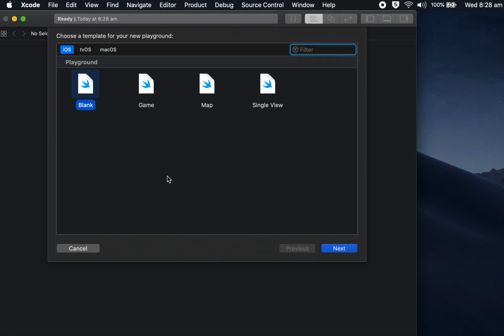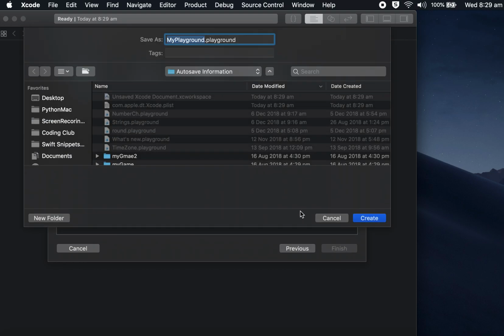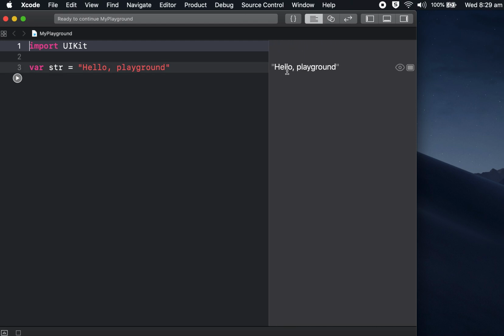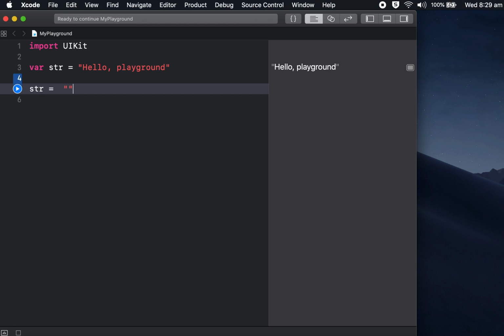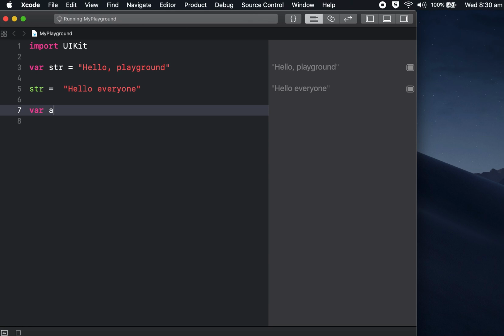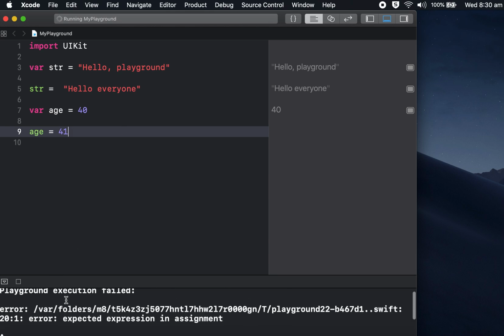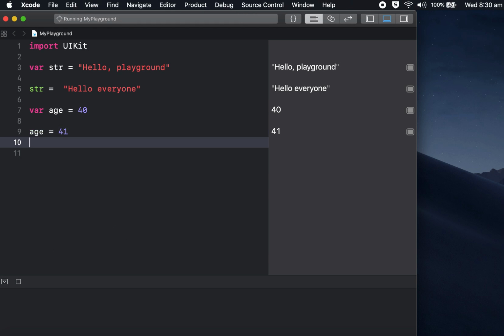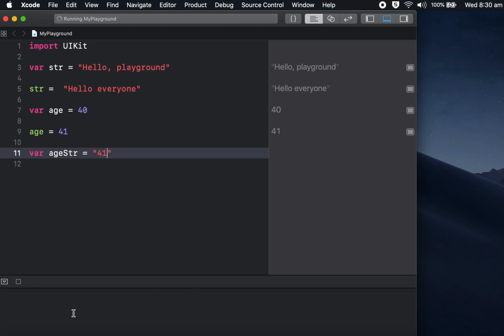Swift Day1 Variables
Challenge
Before watching the video see if you can make a number variable and a string variable in playground.